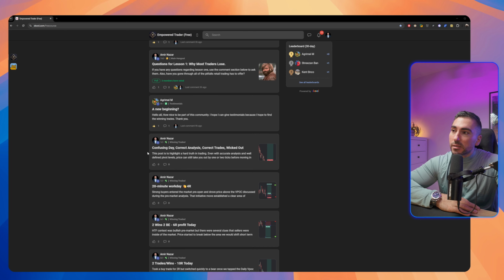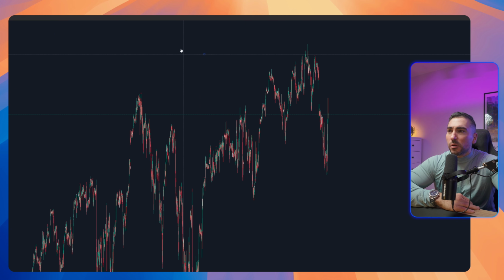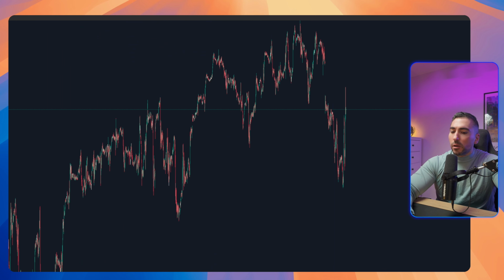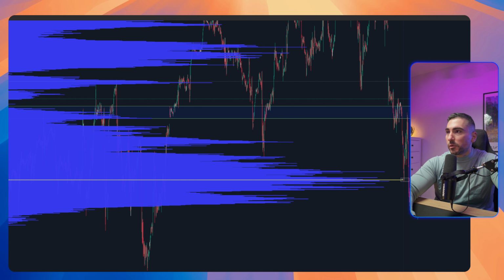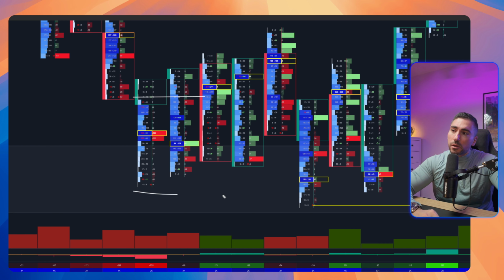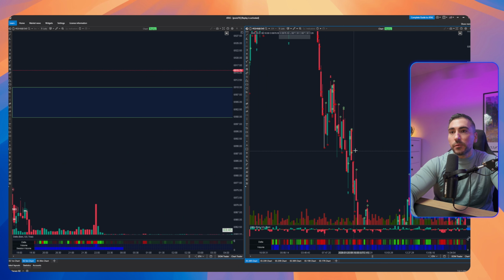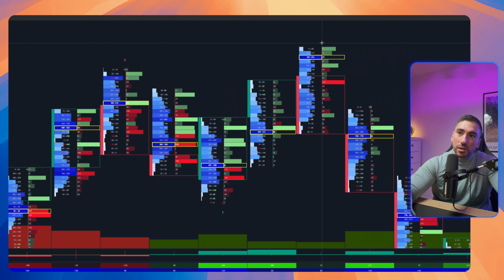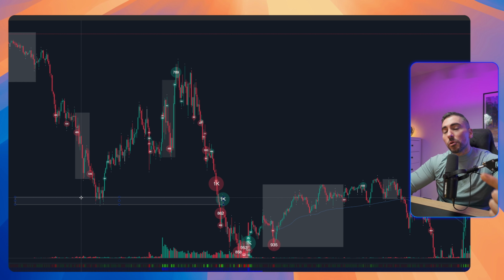Why You Lose Trades Even With Perfect Orderflow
𝗜𝗡 𝗧𝗛𝗜𝗦 𝗩𝗜𝗗𝗘𝗢:

Every level I marked played out perfectly. Every orderflow confirmation was textbook. I still took three losses in a row and hit max loss... then watched the market melt exactly where I said it would, without me in it.

In this video I break down every volume profile zone, every footprint signal, and the mental framework I use to process a day like this without revenge trading or emotional spiraling.

This is the side of professional trading that nobody shows you.